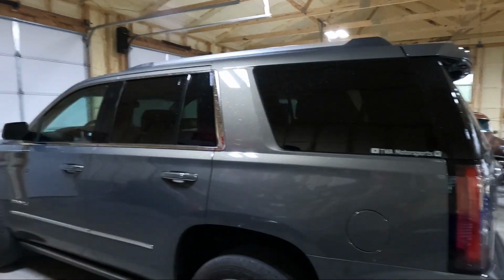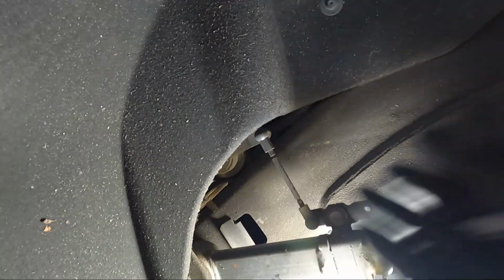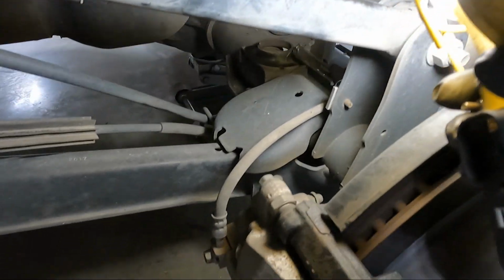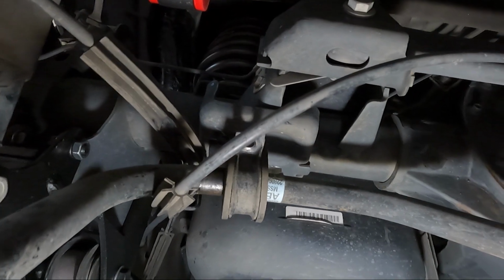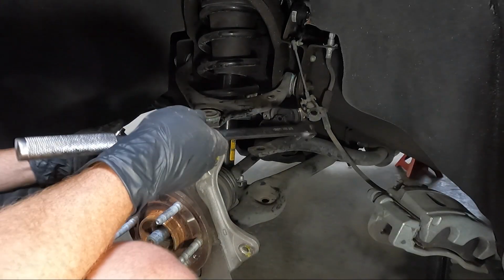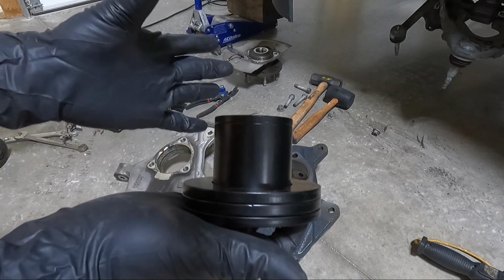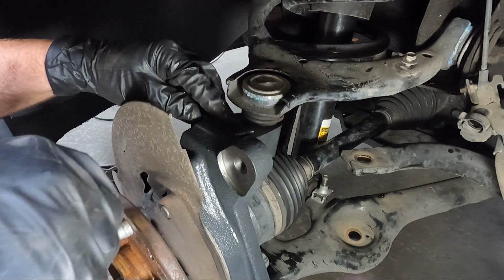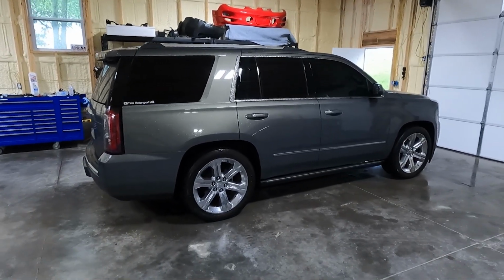How to Lower a Yukon Denali, Escalade, Tahoe (Plus Debadge and Window Tint)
Parts Used
Drop Spindles
Rear Drop Springs
Rear Relocation Kit
Bump Stops
Drop Cups for Magride Shocks

Tools Used
Torque Wrench
Grinder Disc
Face Shield
Pry Bar
Wheel Chocks
Griots Polisher
Buffing Pad
Fishing line
Eraser Wheel
Heat Gun
Adhesive Remover
Plastic Razor Blades
Microfiber Towels
Dewalt Impact
Rolling Chair

You guys surely knew I was going to be lowering this thing. I actually had some of the parts ordered before I got the Yukon. In Todays video I am going to show you how to remove the emblems or badges from a GMC Yukon or Chevrolet Tahoe. I am going to show you what a entire tinted windshield looks like in a chevy Tahoe or GMC Yukon Denali. I also am going to show you what parts and how to lower a gmc yukon denali, gmc yukon, chevy tahoe, chevrolet tahe and escalade. This will work to lower a 2wd or 4wd gmc yukon. I am going to show a couple different parts from mcquaghys and belltech. I will probably install the other parts down the road. This is an easy to follow how to lower gmc yukon and chevy tahoe video. These are parts I know work and ride great. All the parts are listed and fit several models.  This drop is roughly 2/4.5. It will probably settle a little bit. I would like to get a 3/5 but no good rear springs are available. Let me know what you think of the lowered yukon or dropped yukon.